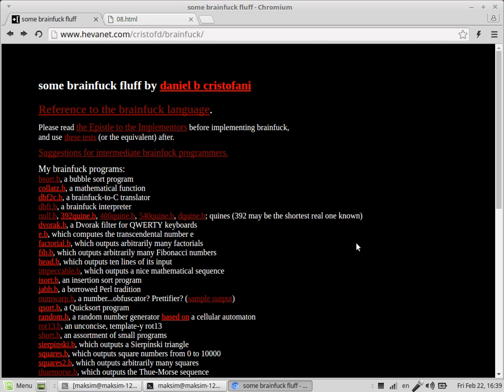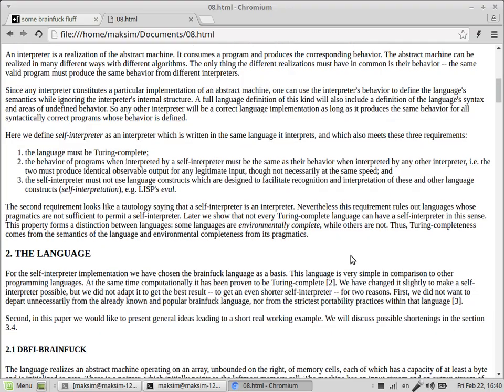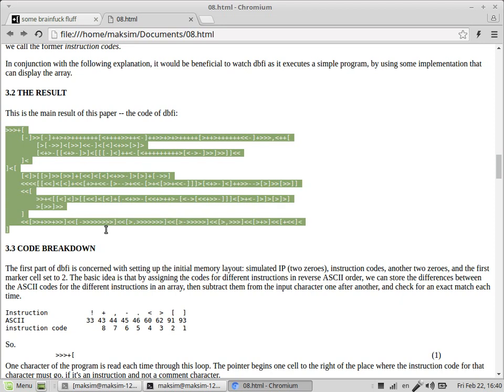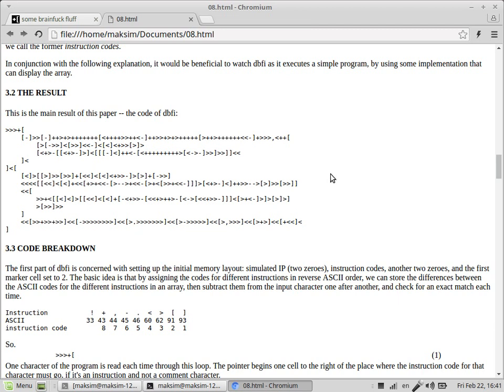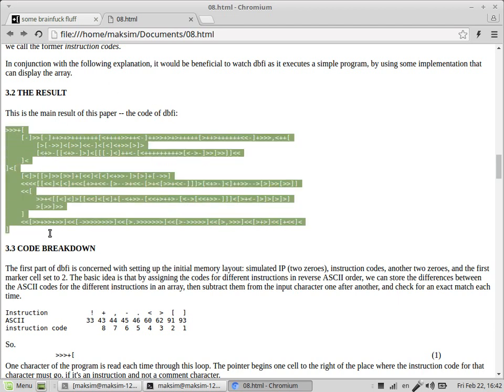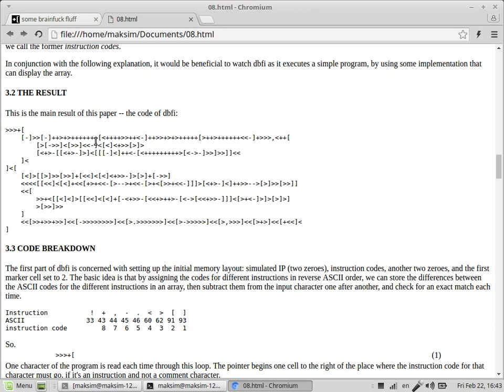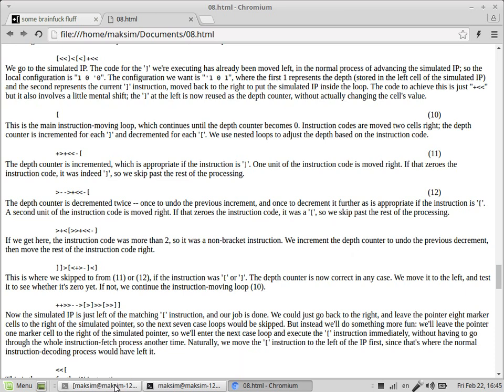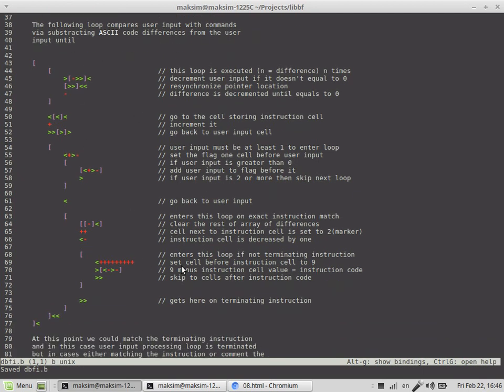Brainfuck interpreter written in brainfuck: dbfi - by Daniel B. Christofani - part 1: introduction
Video overview of one of the most amazing brainfuck programs ever written.